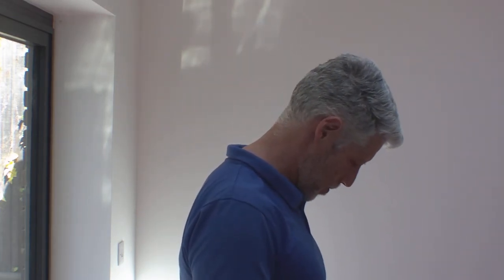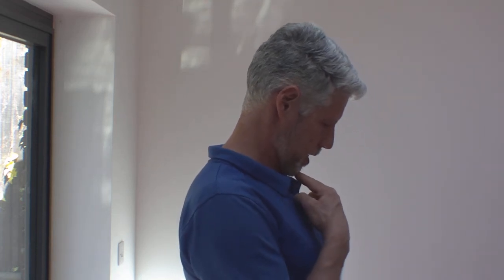Acute neck pain, tips from an expert with over 20 yrs treating thousands of patients with sore necks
Acute neck pain, what should I and what shouldn't I be doing. Help and advicefrom and expert. Ice or heat? or both? should I roll my neck?